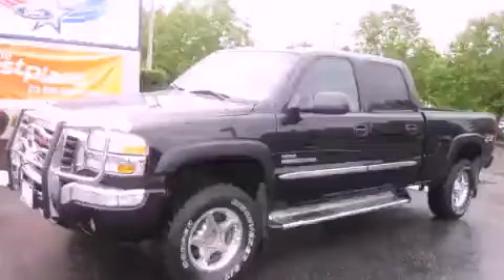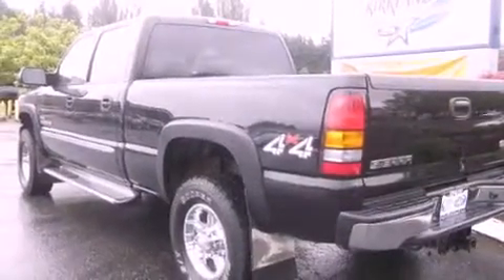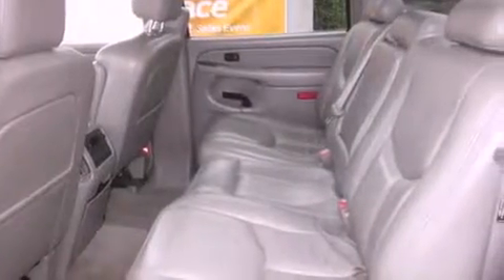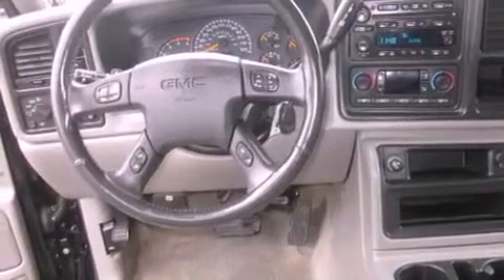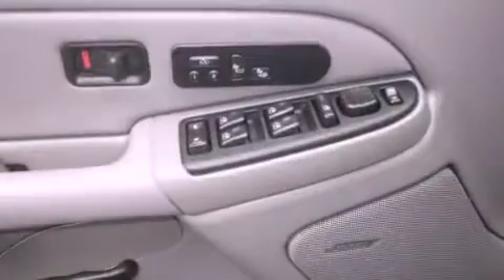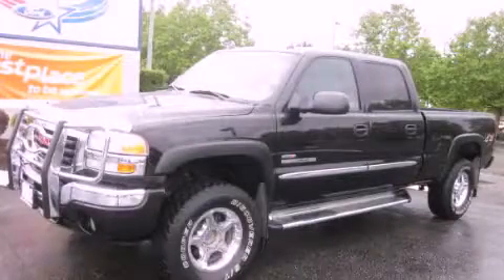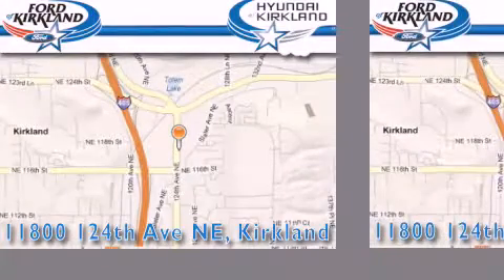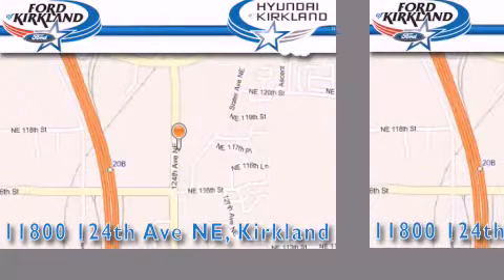2005 GMC Sierra Kirkland WA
Year : 2005

 Make : GMC

 Model : Sierra

 Engine : 6.6L V8 Diesel

 Trans . : Automatic

 Exterior : Black

 Miles : 106,504

 Interior : Gray

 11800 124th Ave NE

 Pre-Owned 2005 GMC Sierra Kirkland WA